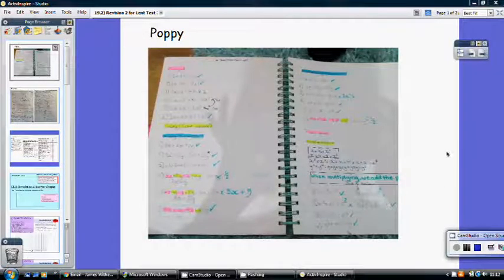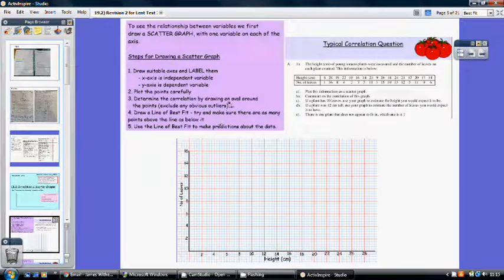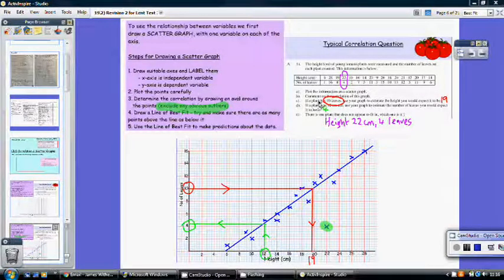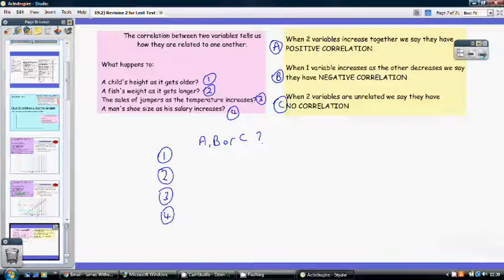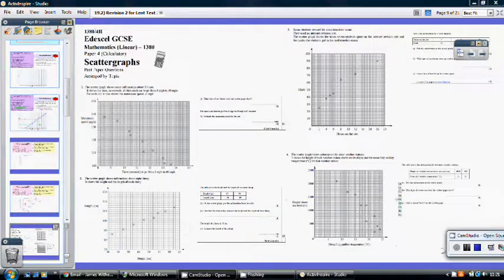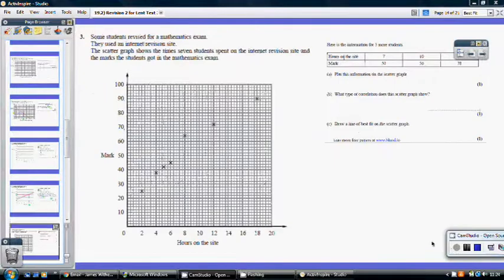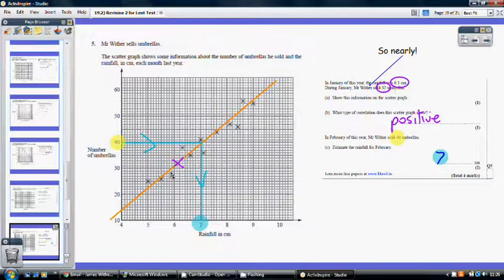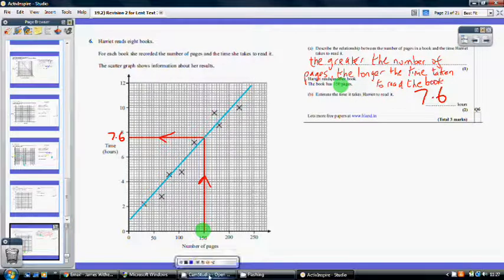First Form - Remote Lesson 2 - Wednesday 25 March - Scatter Graphs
Remote Learning 2 - First Form - Wednesday 25 March - Scatter Graphs